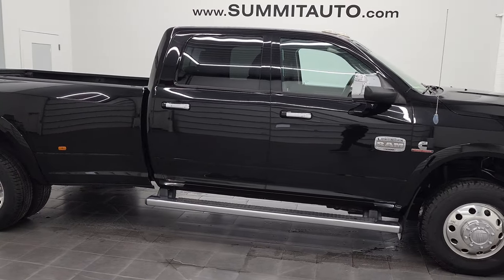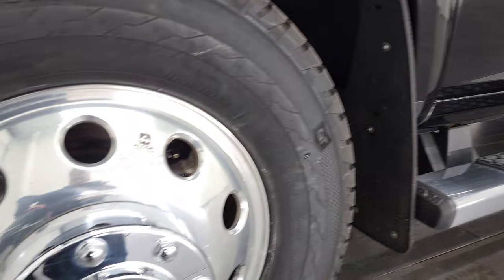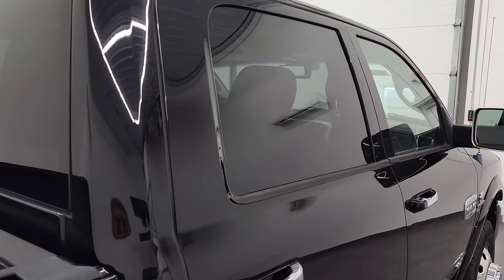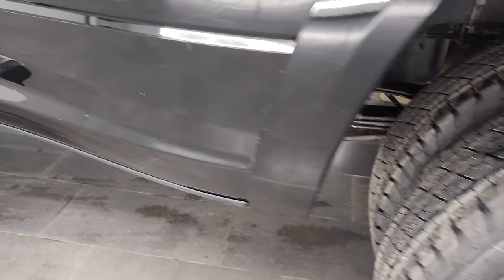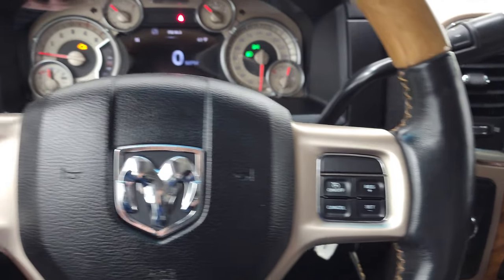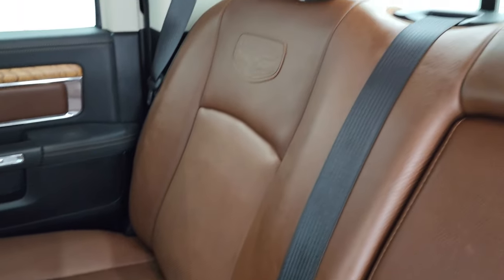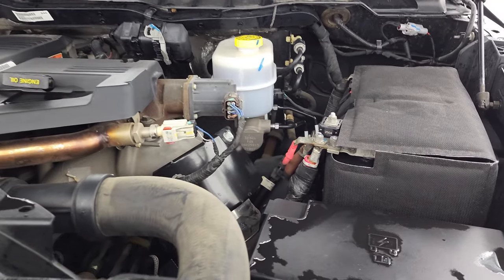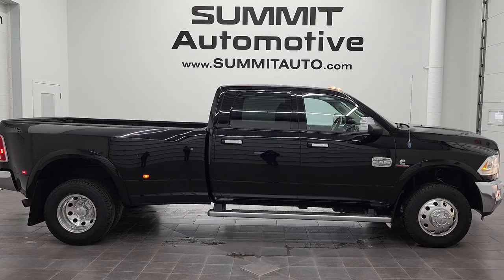2014 RAM 3500 LARAMIE LONGHORN DIESEL IN BLACK 4K WALKAROUND OVERVIEW 12658Z SOLD!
This 2014 RAM 3500 CREW LONG DUALLY CUMMINS DIESEL LARAMIE LONGHORN IN BLACK CLEARCOAT FOR SALE IN FOND DU LAC OSHKOSH WISCONSIN 54935 is the vehicle we did walk around review of today.

Thank you for checking out this video of this 2014 RAM 3500 CREW LONG DUALLY CUMMINS DIESEL LARAMIE LONGHORN IN BLACK CLEARCOAT FOR SALE IN FOND DU LAC OSHKOSH WISCONSIN 54935

STOCK: 12658Z
PRICE: $60,991
MILES: 47,983
MAKE: RAM
MODEL: 3500
VIN: 3C63RRKL8EG123165
LOCATION: FOND DU LAC OSHKOSH WISCONSIN, 54937 TRUCKS ON 41

1 OWNER! CLEAN TITLE HISTORY! CLEAN CARFAX! 6.7 Liter Cummins Diesel, Full Four Door Crew Cab, Long Box 8 Foot Longbox, Dual Rear Wheel Dually DRW, Laramie Long Horn Package, 6 Speed Automatic Transmission with Optional Manual Tap Shift, Turn Dial 4x4 Four Wheel Drive 4WD, Factory GPS Navigation System, Reverse Backup Camera Rearview Camera, Non Smoker, Dual Power Air Conditioned Ventilated and Heated Seats, Brown Leather Seats, Bucket Seats, Memory Driver's Seat, 2nd Row Heated Seats, Full Towing Package with Receiver Trailer Hitch, Wiring and Transmission Cooler Tow Package, Gooseneck Hitch Gooseneck, Factory Brake Controller, Factory Exhaust Brake, Fold Up Tow Mirrors, Heat Power Mirrors, Electronic Stability Control Traction Control ESC, 3.42 Gears With Anti-Spin Differential, Firestone Transforce HT LT235/80 R17 Tires, Polished Aluminum Rims Premium Wheels, Four Wheel Disc Brakes, Factory Chromed Stepbars, Spray-in Bedliner, Bedrail Covers, Clearance Lights, Fog Lights, LED Running Lights, Projector Lamp Headlights, Locking Tailgate, Chrome Trimmed Grill, Chrome Trimmed Mirrors, Fender Flares, AM / FM Radio Tuner, Sirius/XM Satellite Radio Capabilities Sirius / XM, Uconnect 8.4AN System 8.4 Inch Touchscreen with AM/FM/BT/ACCESS/NAV, 7-Inch Multi-View Display, Alpine Premium Audio Sound System, 911 Assist System, U Connect Hands Free Bluetooth Hands-Free Phone System Blue Tooth, Auxiliary MP3 Jack Portable Audio Connection, Factory Subwoofer, SD Card Slot, USB Jack Portable Audio Connection, Keyless Entry with Factory Remote Start, Power Sliding Rear Window, Adjustable Height Seatbelts, Driver and Passenger Front Air Bags, L.A.T.C.H. Child Safety System, Side Curtain Air Bags SRS Safety Restraint System, Woodgrain Trimmed Heated Steering Wheel with Multi-Function Steering Wheel Controls, Homelink System with Three Programmable Buttons for Garage Doors, Lighting Systems & Security Systems, Compass, Outside Temperature Display and Mileage Display, Dual Multi-Zone Climate Control , Power Adjustable Pedals, Factory All Weather Floormats, Loadfloor Boot Tray, Storage Compartment Under Rear Seats, Woodgrain Dash And Door Trim, Air Conditioning AC, Cruise Control, Power Locks, Power Windows, Tilt Steering Wheel, Automatic Headlights Autolamp, 115V / 150W Auxiliary Power Outlet, Black Clearcoat, ONE OWNER! CLEAN AUTOCHECK! Very very clean inside and out! This is one of the sharpest 2014 Ram 3500 crewcab shortbox 1 ton trucks on our lot! Make your move before this super clean 4wd is gone!

STOCK: 12658Z
PRICE: $60,991
MILES: 47,983
MAKE: RAM
MODEL: 3500
VIN: 3C63RRKL8EG123165